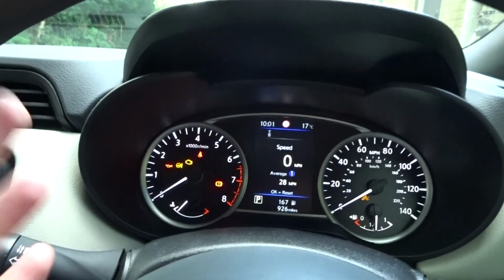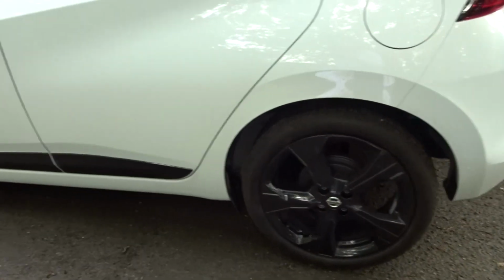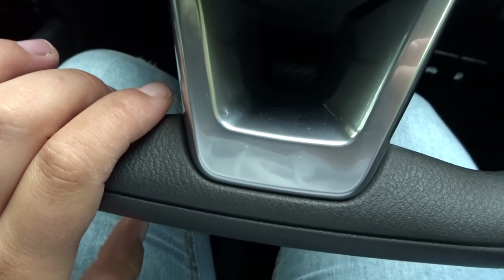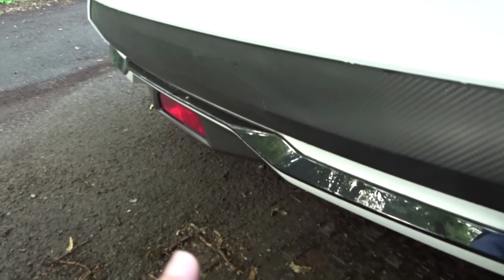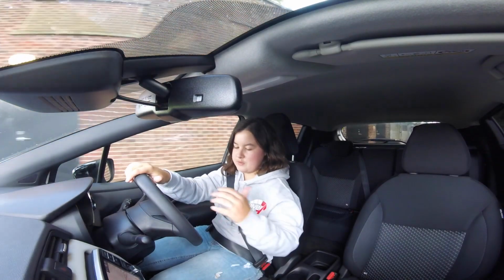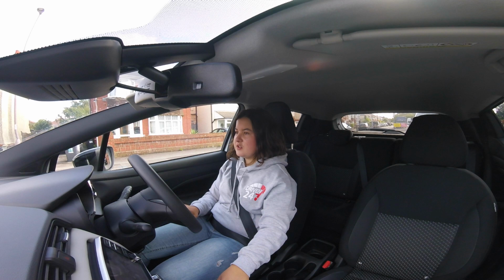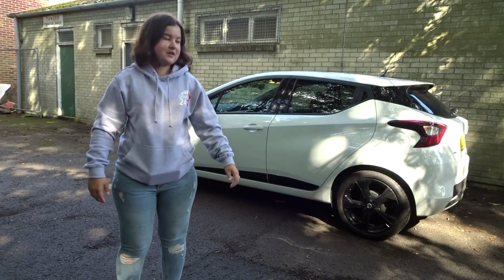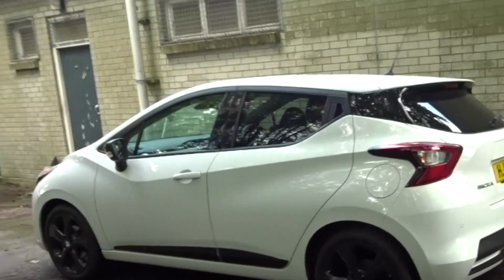Why the NEW Nissan Micra is COOL and why!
This video was filmed quite a while back but finally found a time to upload it.
I was pleasantly surprised by this Micra and especially love the look of these new shape Micra's!